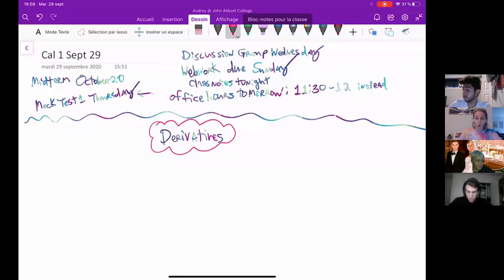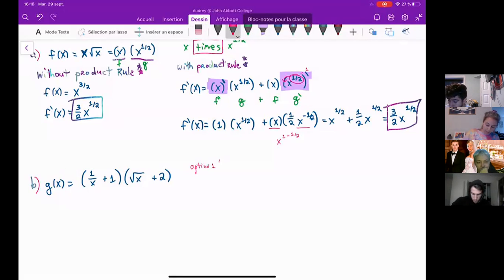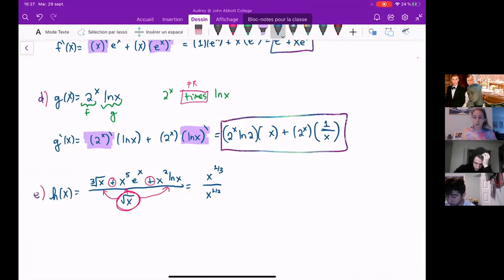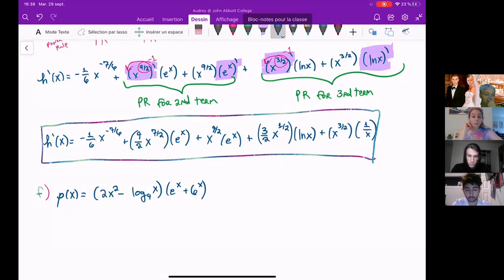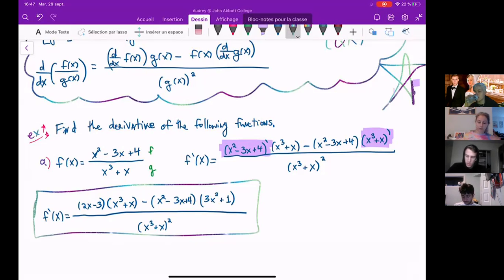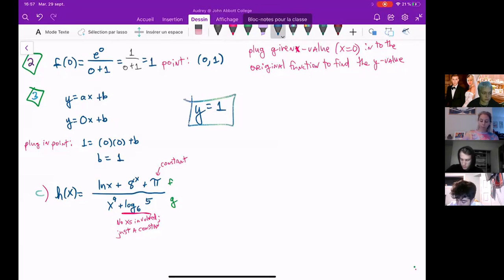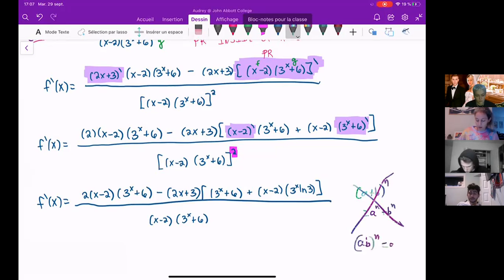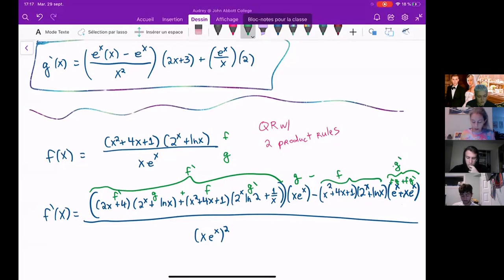Cal 1 Fall 2020 September 29 Lecture